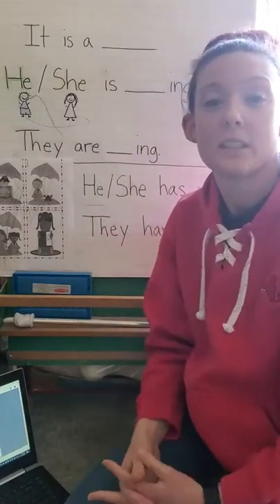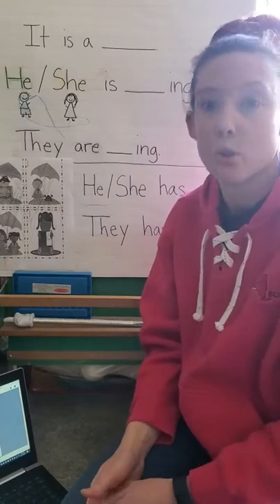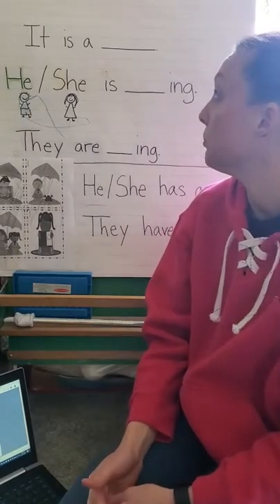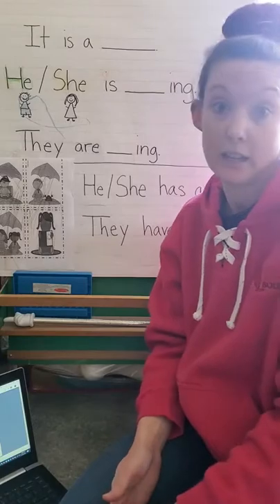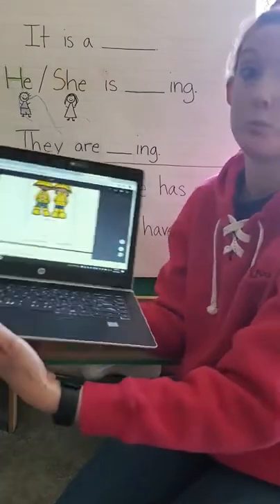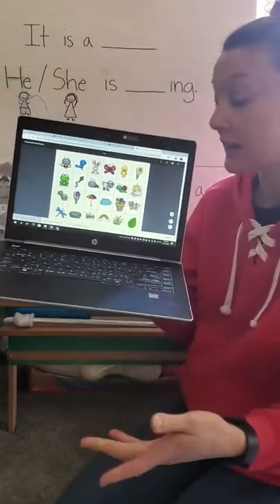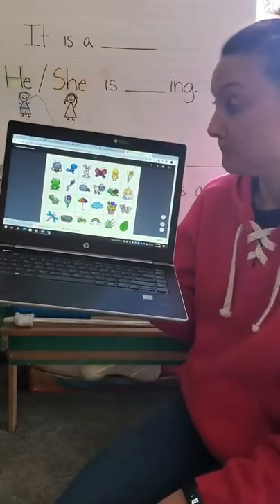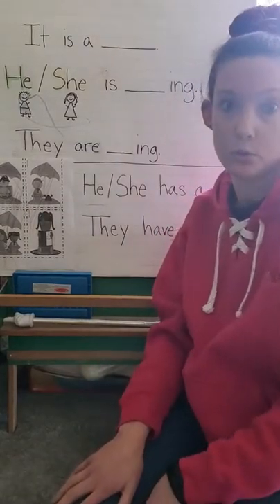Video #10- pronouns using has/have